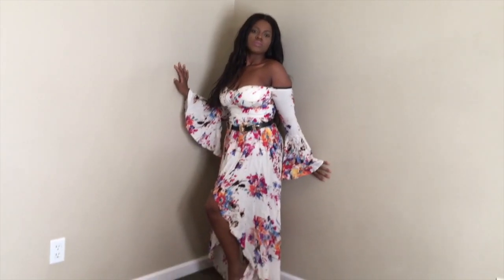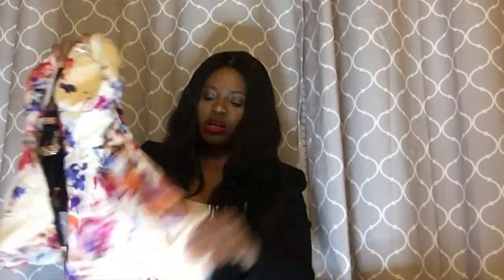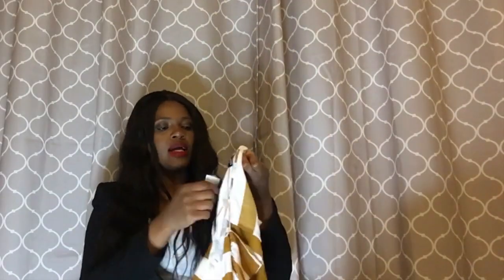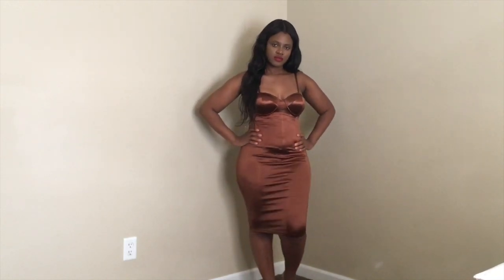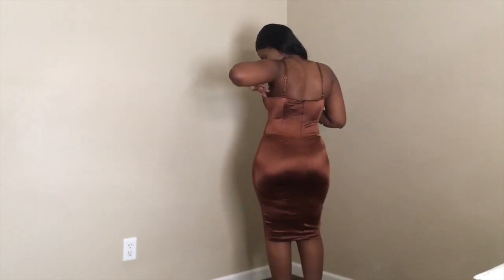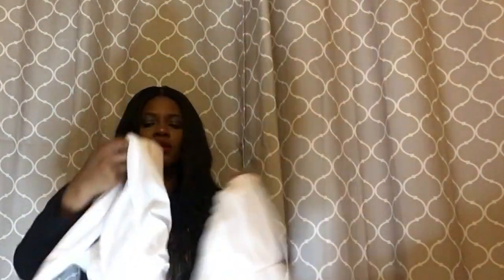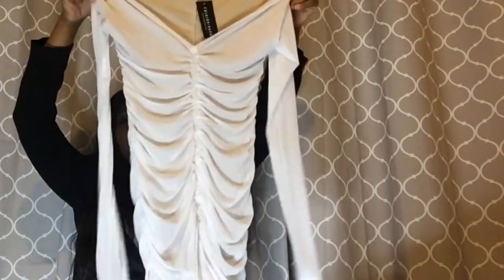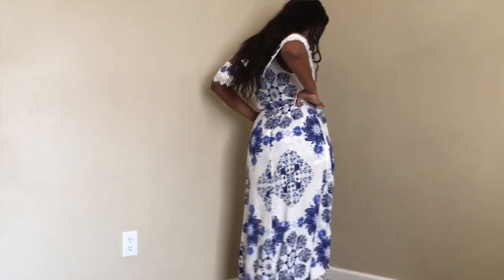$800 FASHION NOVA HAUL! WAS IT WORTH THE MONEY? / HAUL DE ROPA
My Measurements!
Bust: 37
Waist: 32
Hips: 41

Height:  5'3 and a half lol

Find Me In Aruba Set - Indigo × ( I ordered a large but they i sent me a small, smh )